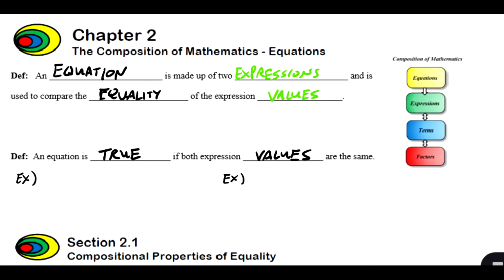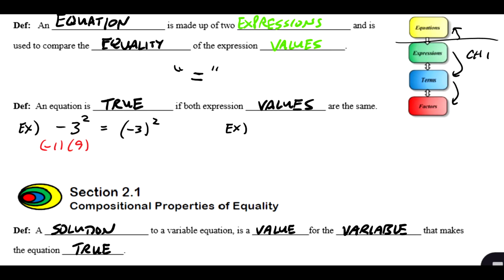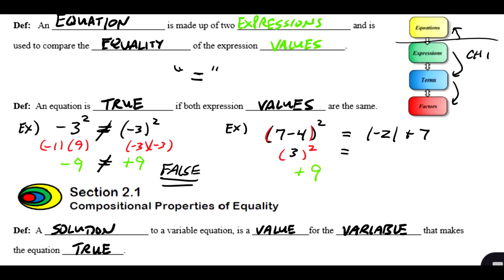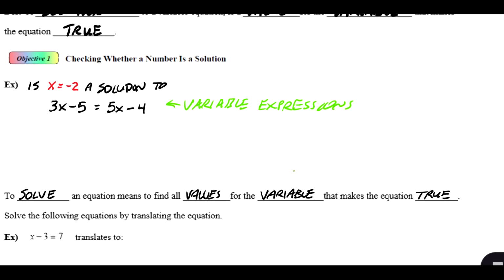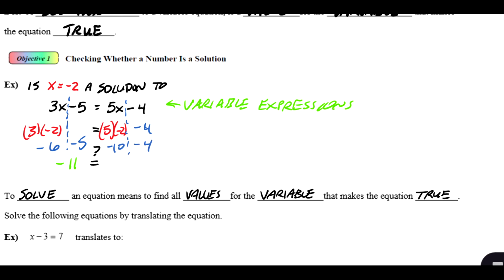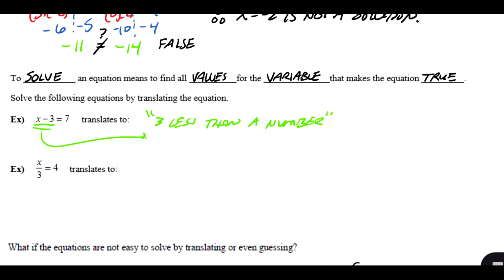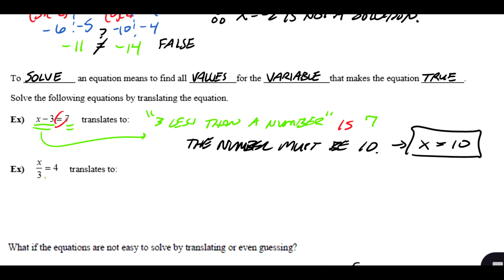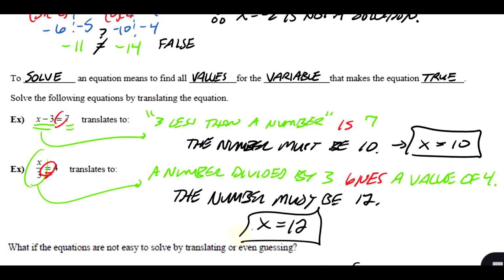CoM - Sec 2.1 Equations - Lecture 1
Introduction to solving linear equations using the compositional properties of equality.